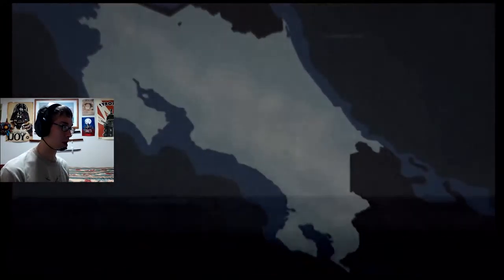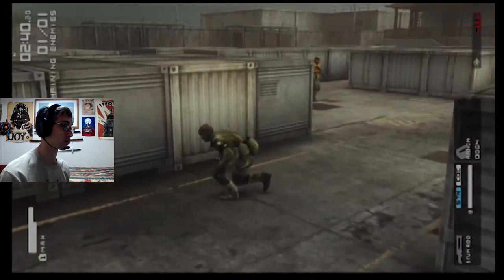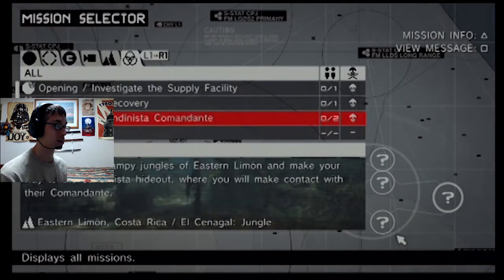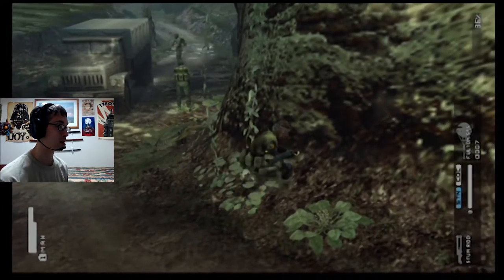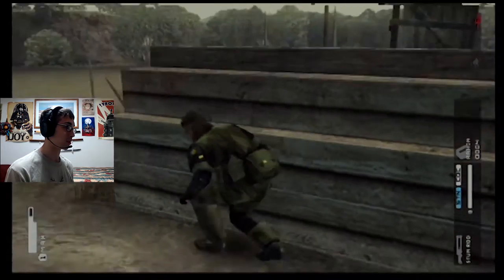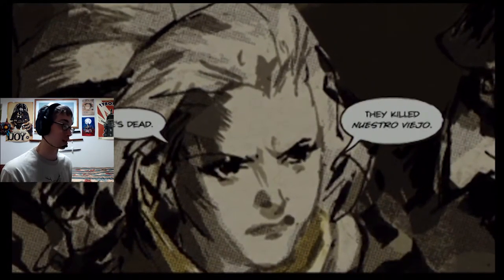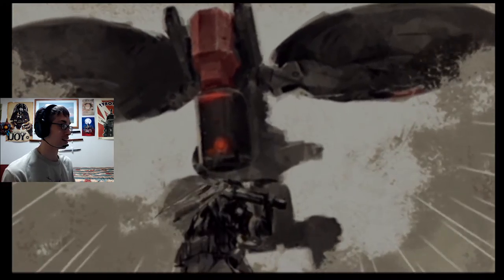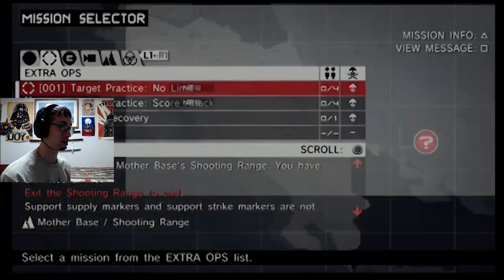Level: Max - An Uplifting Enlistment Strategy! - Part 3 - Let's Fail at MGS Peace Walker!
"Wait, so you're telling me I have the ability to knock people out, attach a balloon to them, and then they work for me forever? THAT'S AWESOME!"

So apparently you can do side missions in this game, but more importantly you can Fulton people, which basically sends them into the sky sends them to base so that we can either save prisoners or force enemy soldiers to work for us. Which needless to say is my new favorite super power!
Also apparently we need to go save the leader of some Rebels who conveniently is hot. Perks of the job. Downside of the job: Giant Killer Singing Robot.